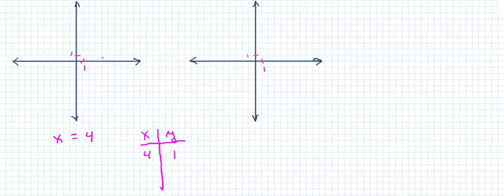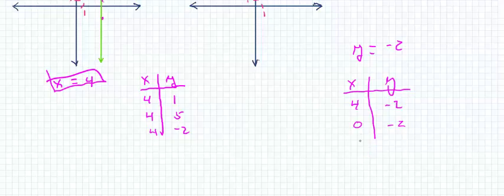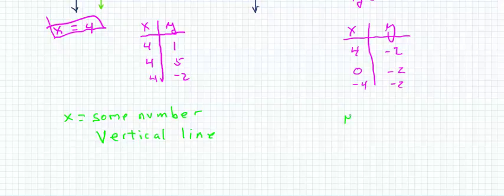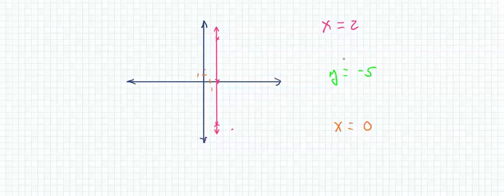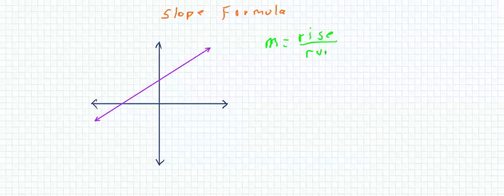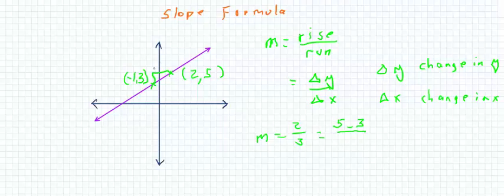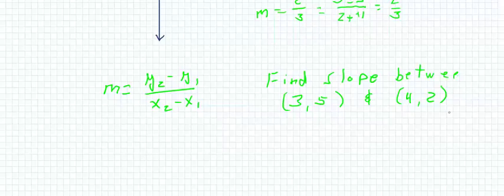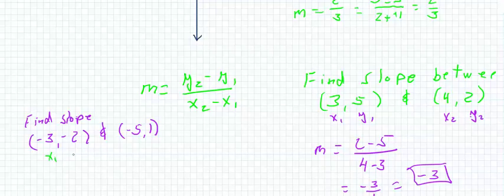graphing special cases and slope